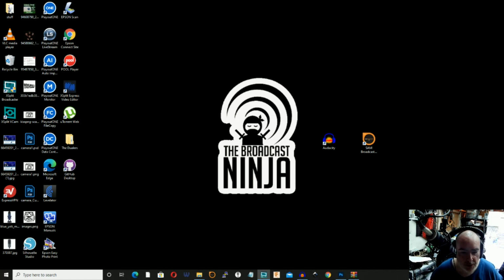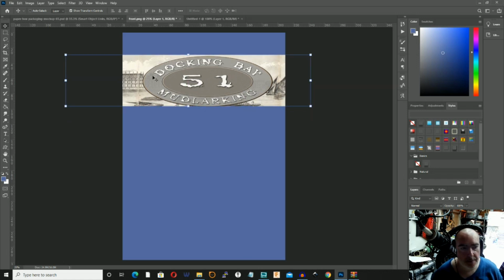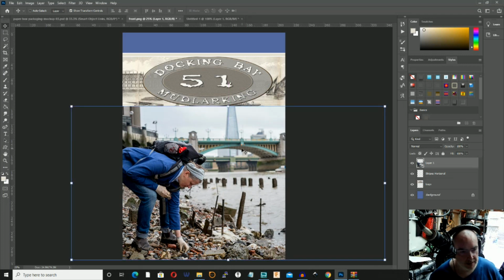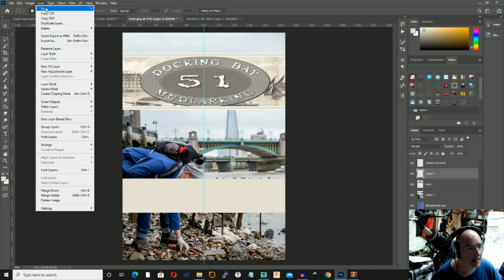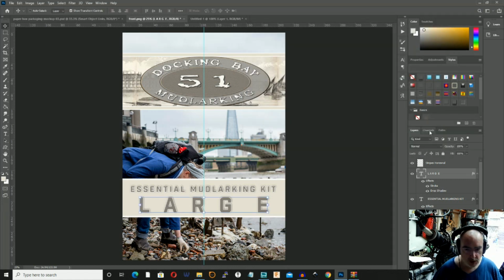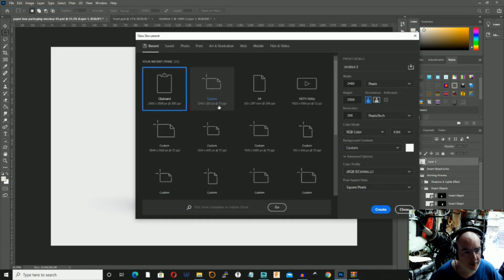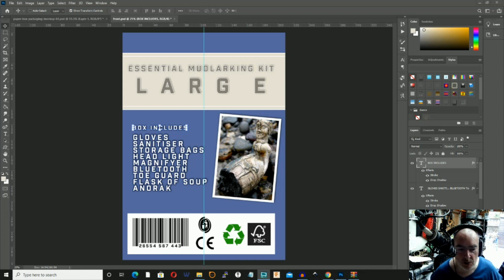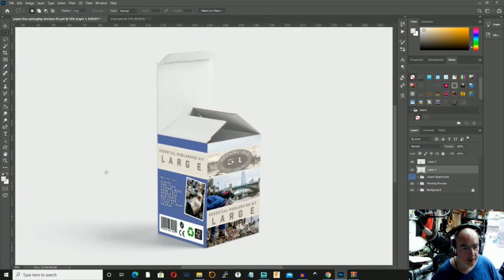How to Make a 3D Style box without using a Mock-Up PSD in Photoshop.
Please Susbcribe and thumbs up if you find it helpful, thank you more tutorials to come :)
Use your own artwork design and create it into a 3D style box for a bit of fun and to kill some time. I am no Photoshop GURU, I merely know my way around a few core tricks that enable me to produce decent style artwork. In this example I show you a fast and easy way to make something believable. In this video you will learn about Art setting, Layer labelling, Transformation and perspective adjusting and using the Control and Alt Keys for different effects. This is filmed in Windows but is easily transferable to Mac. The demonstration in this video is a light hearted look at building a simple idea and making it look believable. Please Subscribe and Like and Share too, Support your small content provider too lol I apologise in advance if I repeat myself in this video and Please Subscribe and Like and Share too, Support your small content provider too lol I apologise in advance if I repeat myself in this video. ok rubbish Joke, Please enjoy the Video :) Oh my Brother... He's right here... Don't forget to like and subscribe for him too lol